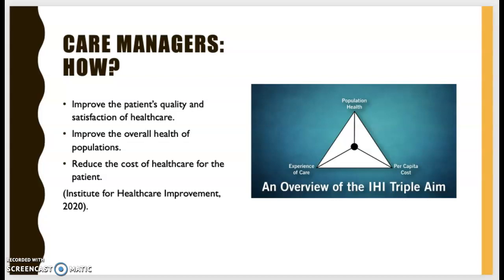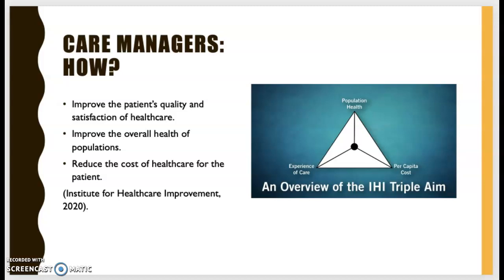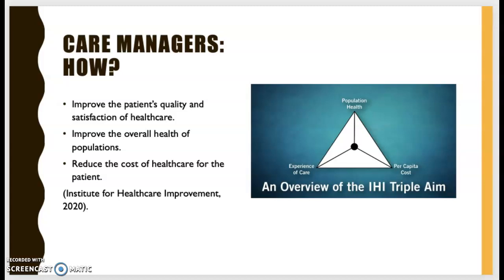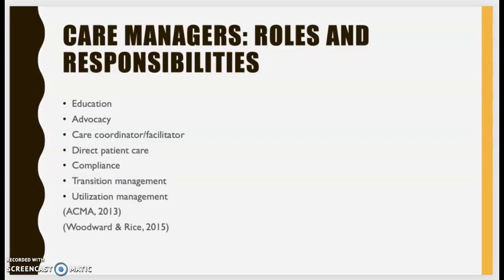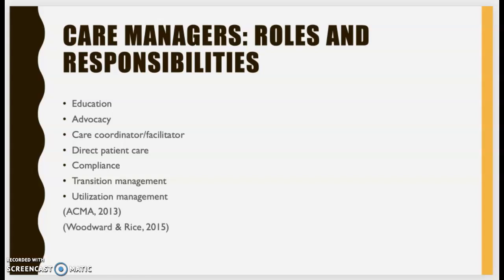Roles & Characteristics of the CM